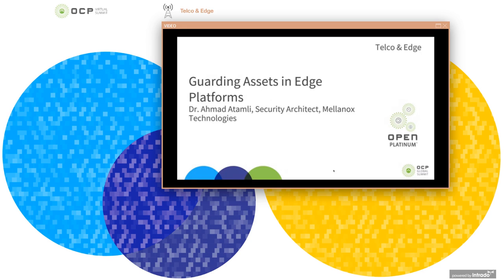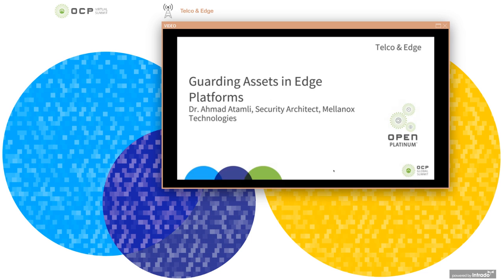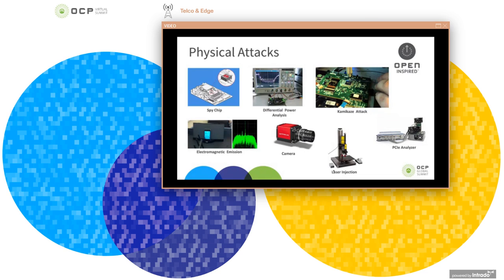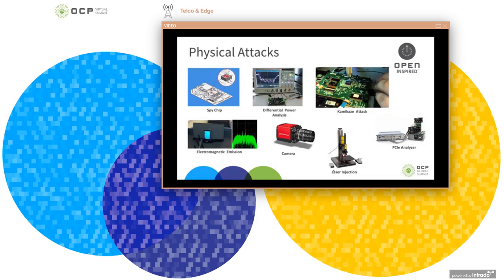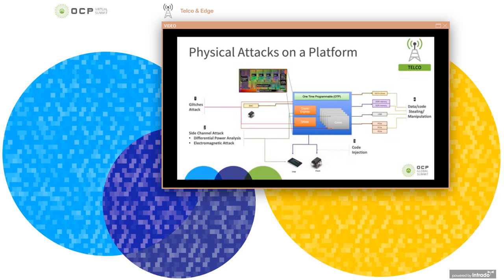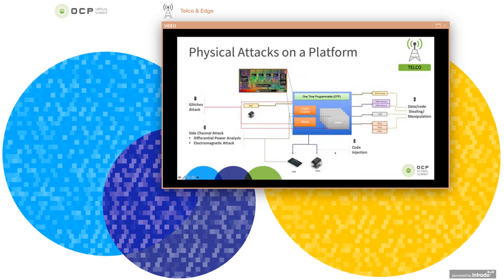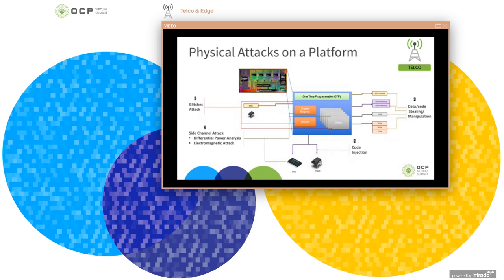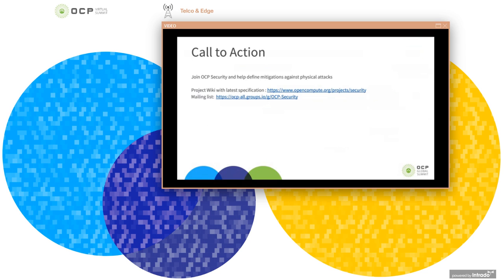OCP Virtual Summit 2020: Guarding Assets in Edge Platforms